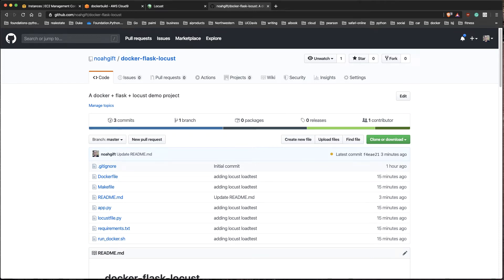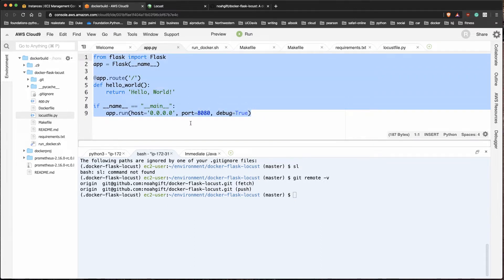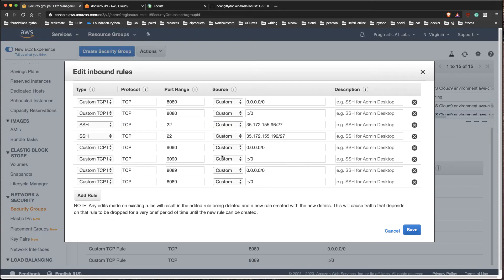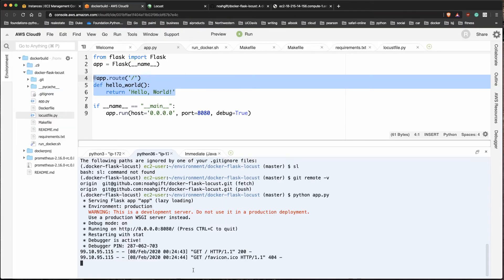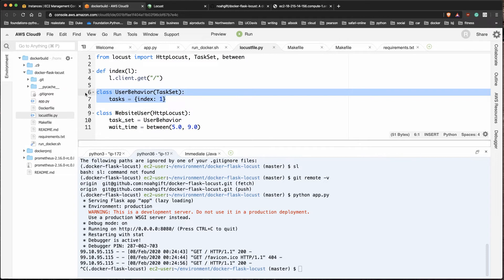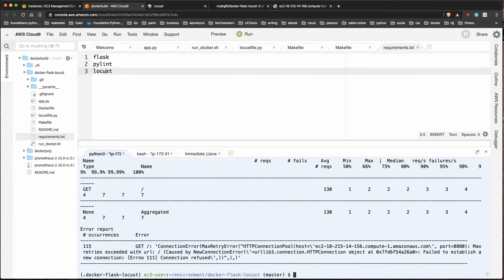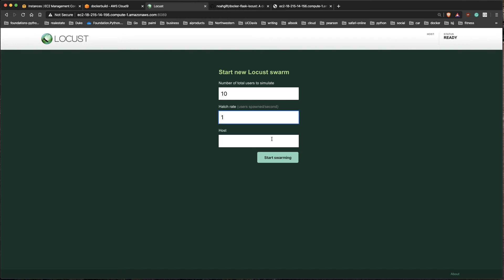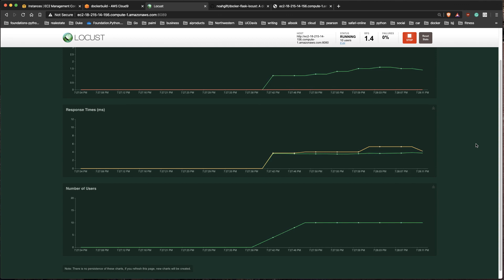Load Testing a Flask App Locally with Locust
Walkthrough of using Locust for load and performance testing a simple Flask hello world application. Includes opening security group ports in AWS Cloud9, running the swarm, and interpreting request metrics and charts.